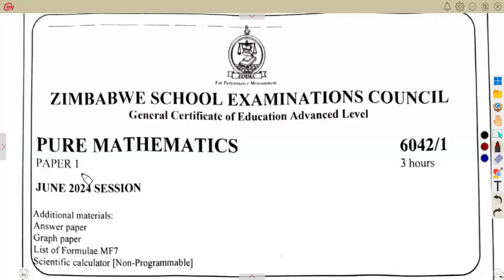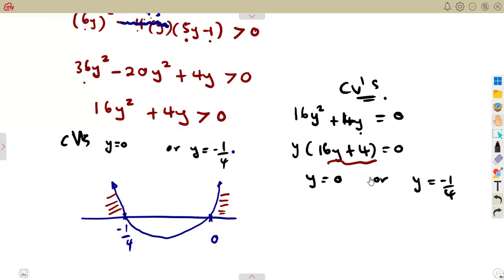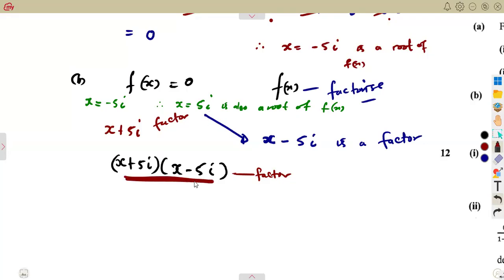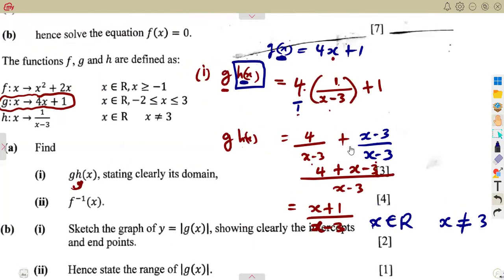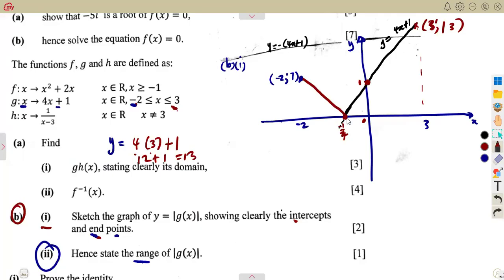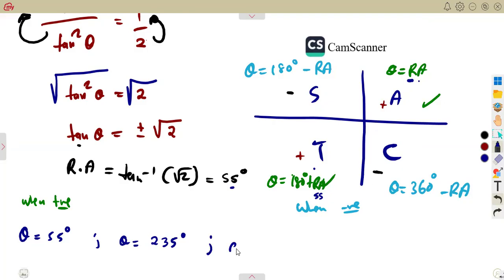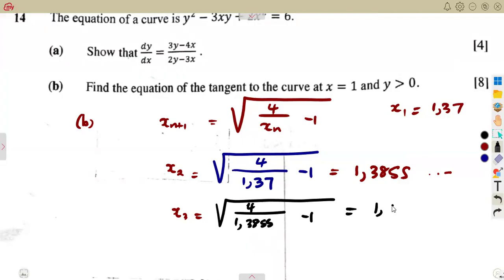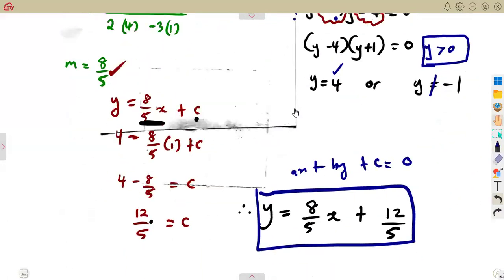A level Mathematics June 2024 Paper 1 Part 2 ZIMSEC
A level Mathematics June 2024 Paper 1 Part 2 ZIMSEC  @mathszoneafricanmotives    @MathsZoneTV